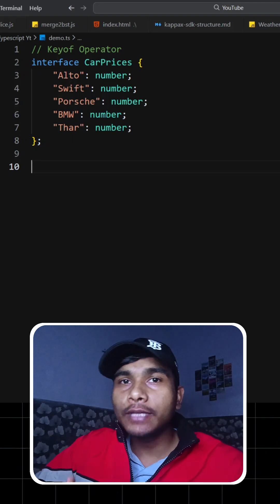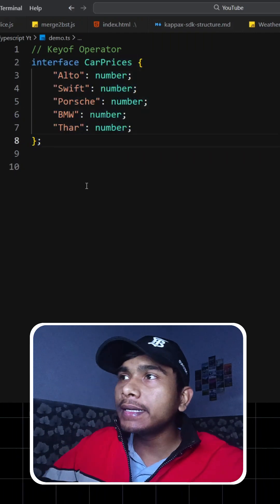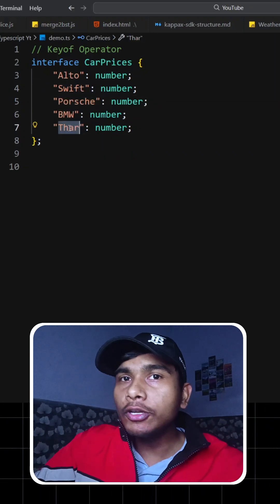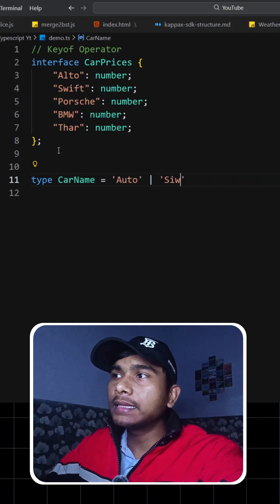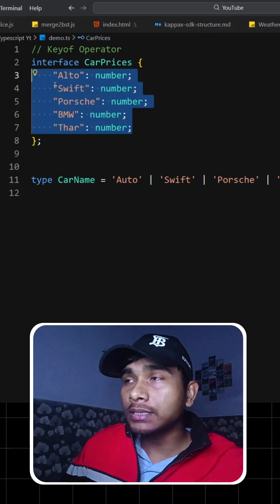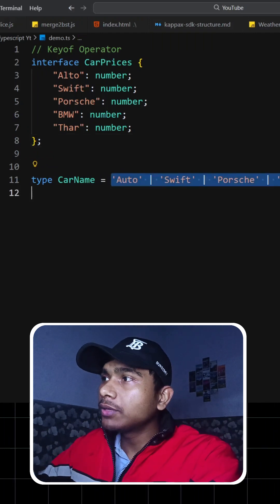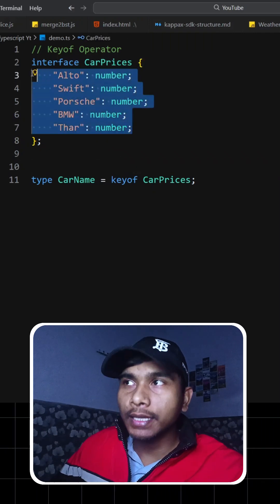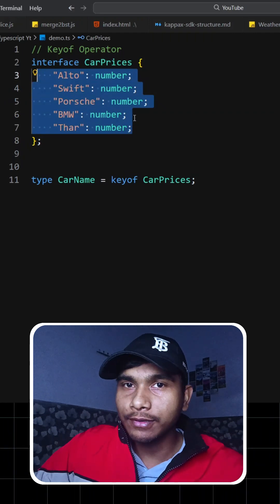Keyof Operator in Typescript!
In this short video, I’ve explained the keyof operator in the simplest way possible — no complex theory, just a clear example you can actually understand and use.

If you’re learning TypeScript, working with types, or want to write safer code, this concept is super important.

Perfect for:
-  Beginners learning TypeScript
- Frontend devs using React + TS
- Anyone confused about keyof

Watch till the end — it’ll finally make sense 🙂